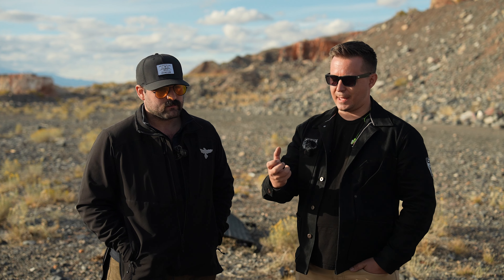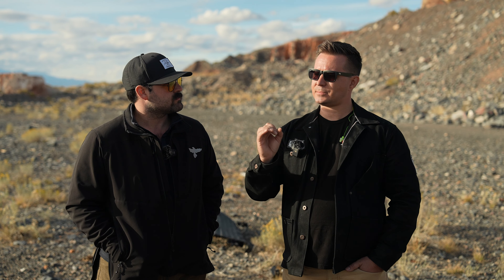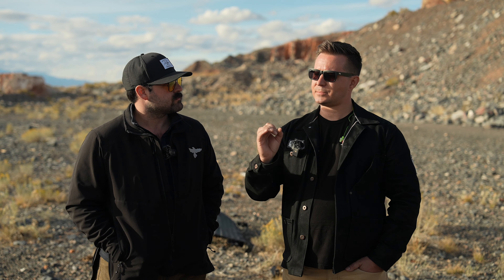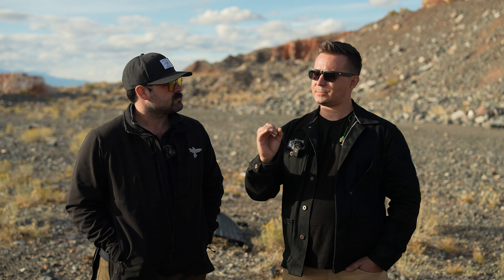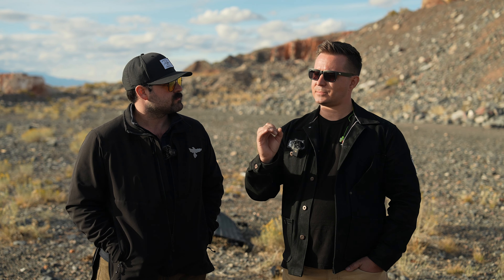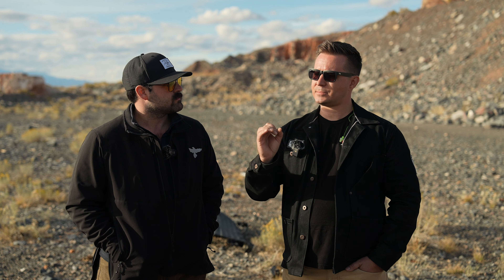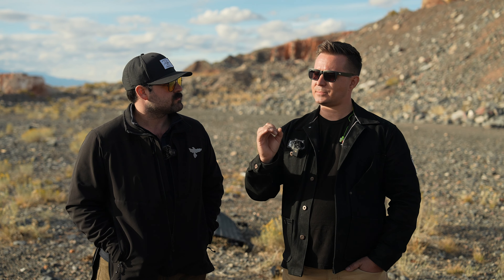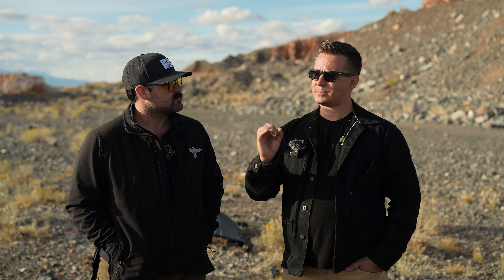How to Manipulate Tight-Fit 1911s- Alchemy Custom Weaponry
Have a hard time working your new, tight ACW pistol? Well, Eli and Nick are here to help you through the process if you feel your new ACW is "too tight".